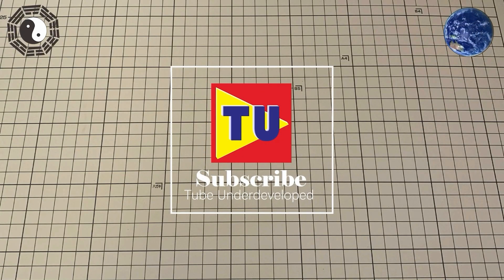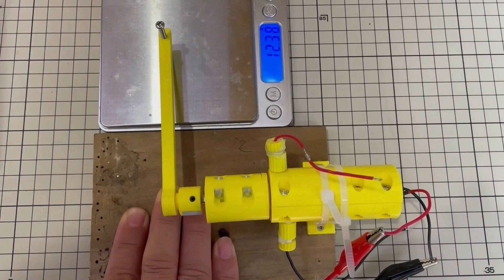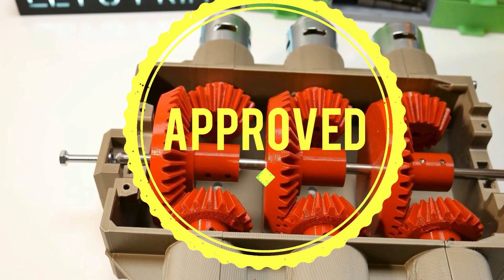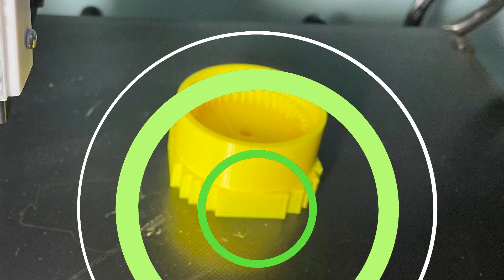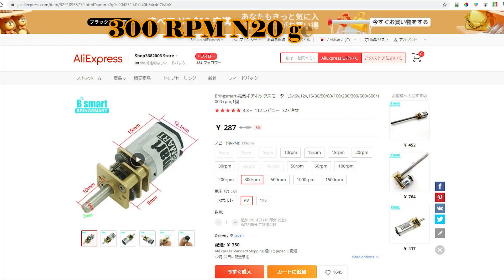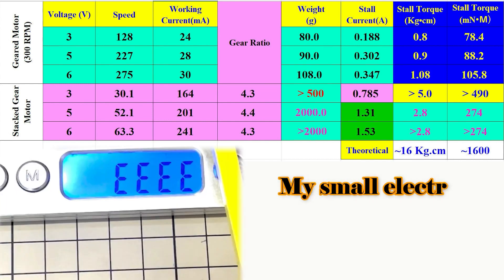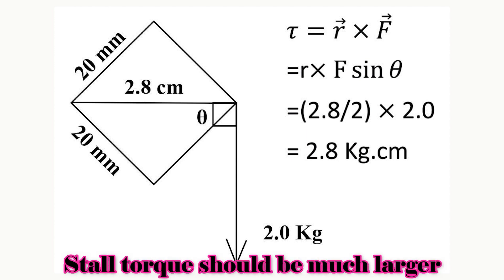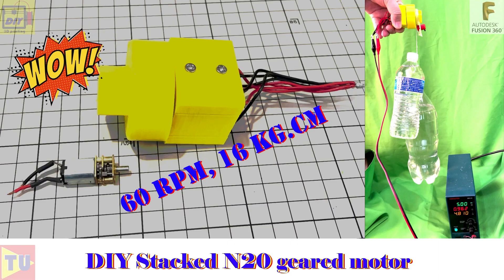It is insane, Stacked N20 geared motor parallel (easy and very powerful)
Several weeks ago I DIY the N20 type geared motor in serial connection. I expected that the output speed will increase without decreasing the torque. Unfortunately, the result is not as I expected. The speed increased as I expected but the torque decreased (I didn't know what happened at that time). What is the additional power of the second geared motor that goes on? Now I know it may be caused that when connected as serial configuration when rotating the second geared motor worked as a power generator. They will generate the power against the first geared motor. It means that half of the additional power is wasted on keeping the second geared motor rotate at the same speed. Today I will try to connect the geared motor as a parallel configuration. It works very well. The mini N20 type geared motor can provide very powerful output torque. It can be used in daily life at a very low cost. Hope it will give you some idea or help.